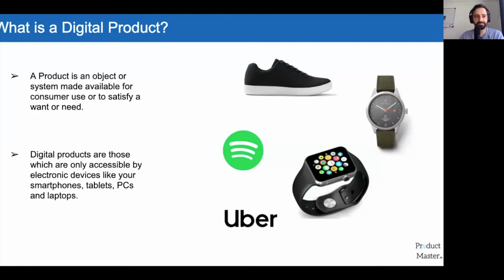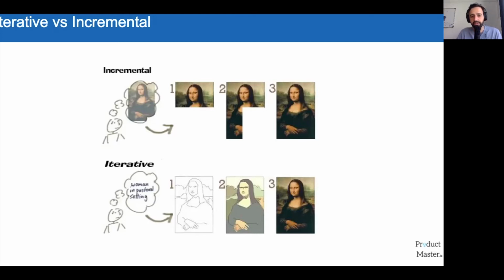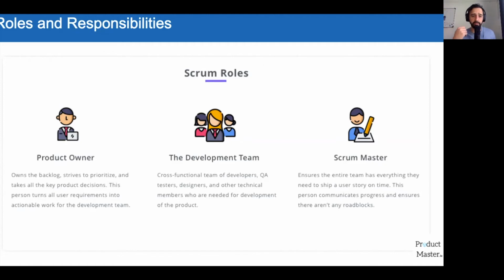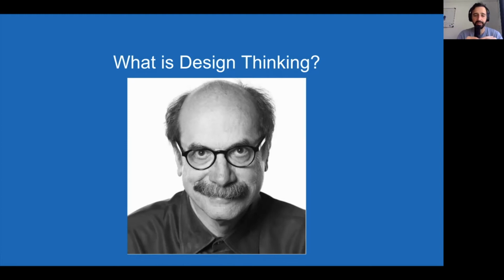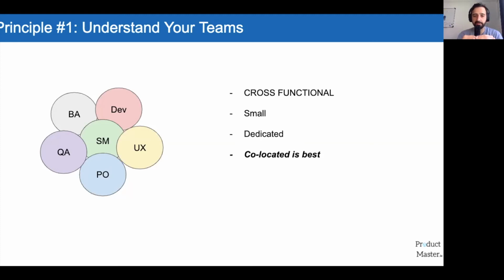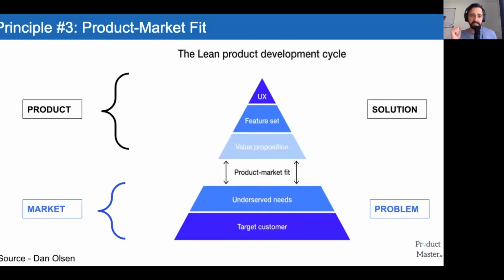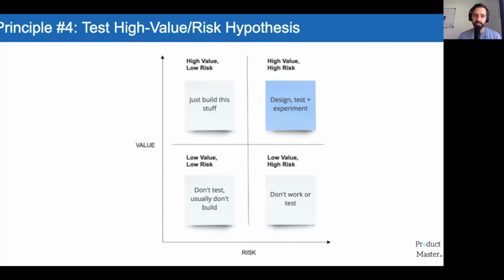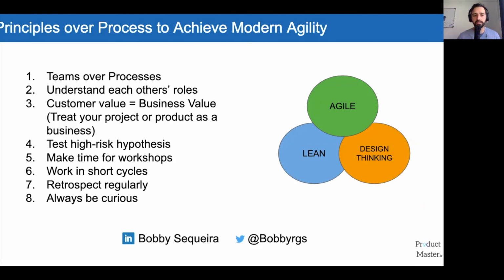#6 8 Product Principles for An Agile Business Model | Product Mastercast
In this episode, host, Bobby Sequeira highlights 8 principles that Agile, Lean and Design Thinking teach us and how they can be used across any organisation to start achieving business agility.

He continues to develop and incorporate these principles within his teams' software projects, drawing on over 15 years experience in managing teams within various industries (including his involvement in teaching and coaching circles). In doing this, he has come to realise that these principles can be utilised and adapted across anyone's organisation to achieve agility.

[EPISODE BREAKDOWN BELOW]

00:47 What is a Digital Product?
05:00 Waterfall vs Agile [Agile explained]
08:18 Scrum cycle [Agile explained]
10:32 What is a product backlog? [Agile explained]
11:35 The Agile manifesto [Agile explained]
15:17 The Lean start-up
17:20 Lean principles
20:03 The role data plays in being Lean
22:11 What is Design Thinking?
25:51 Principle #1 - Teams over processes
31:32 Principle #2 - Understand team roles
34:05 Principle #3 - Customer value = Business value
40:48 Principle #4 - Test high-risk hypothesis
43:24 Principle #5 - Make time for workshops
44:42 Principle #6 - Work in short cycles
45:53 Principle #7 - Retrospect often
48:40 Principle #8 - Always be curious